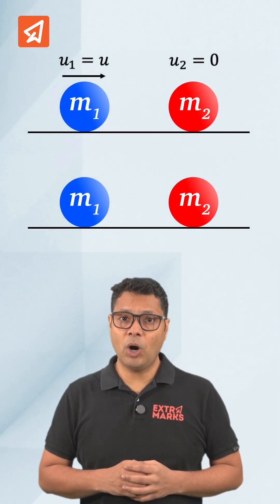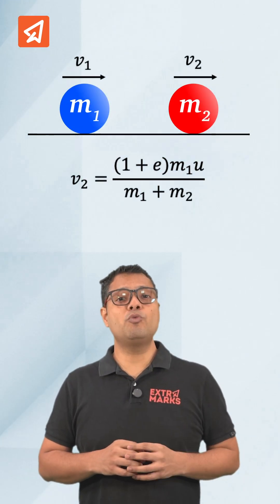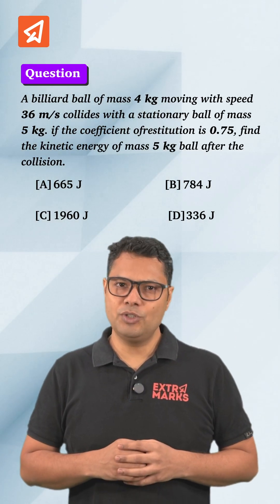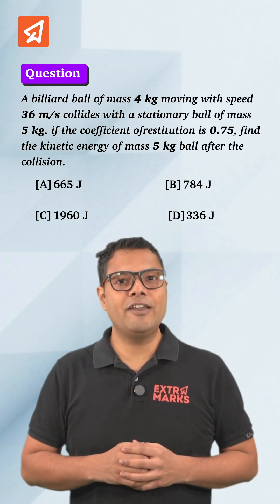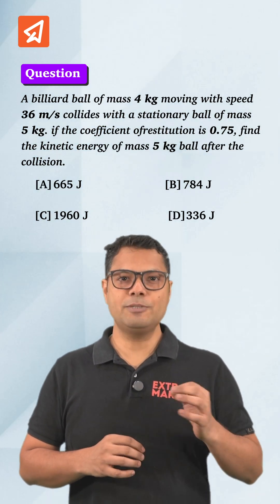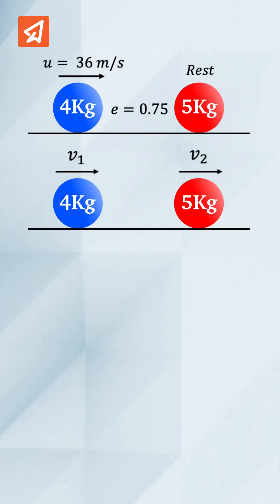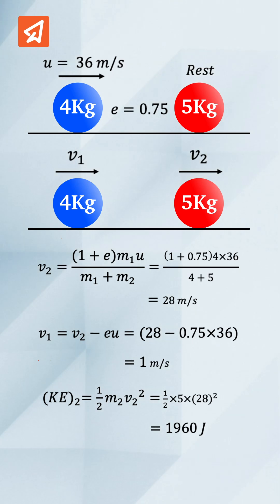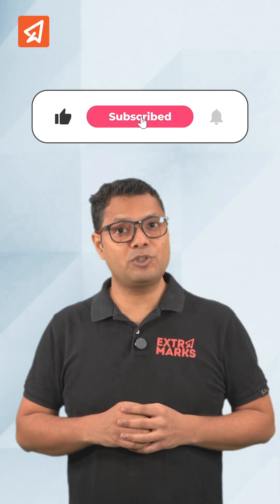JEE Physics Trick: Solve Head-On Collision with Stationary Body in 60 Seconds | PYQ Solved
Master head-on collision problems in JEE Physics with this quick trick! Learn to solve questions where a moving ball collides with a stationary ball in under 60 seconds – perfect for JEE Mains & Advanced preparation for Class 11 & 12 students.
In this short, discover the formula: For masses m1 (moving) and m2 (at rest), initial velocity u, and coefficient of restitution e:

v2 (velocity of m2 after collision) = (1 + e) * m1 * u / (m1 + m2)
v1 (velocity of m1 after collision) = v2 - e * u

Boost your JEE prep with this trick for elastic and inelastic collisions, momentum conservation, and kinetic energy calculations. For more practice questions, step-by-step solutions, and JEE-focused resources, visit the Extramarks Learning App. Ace your JEE Mains and Advanced with Extramarks!